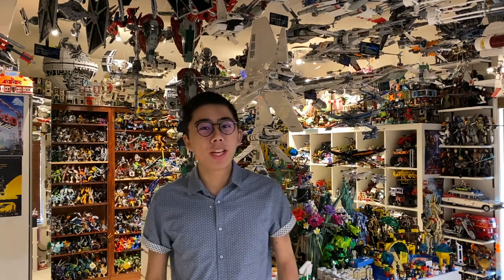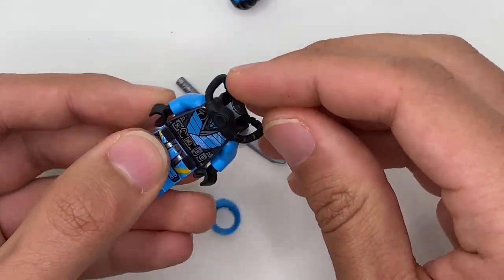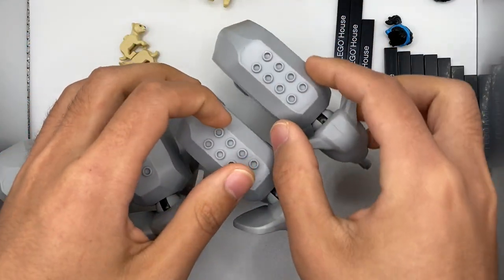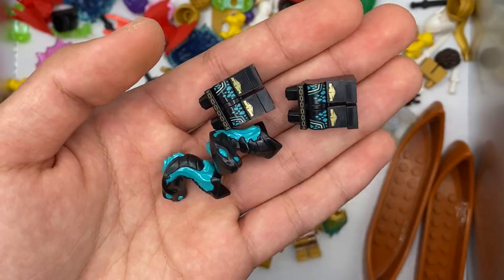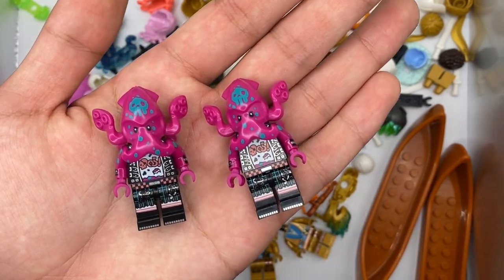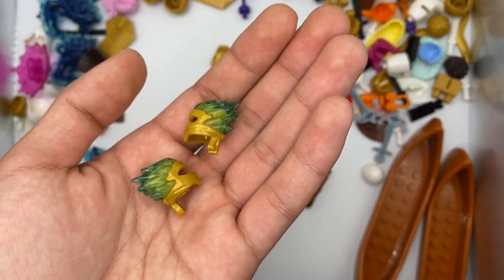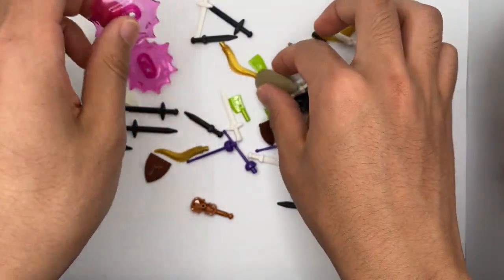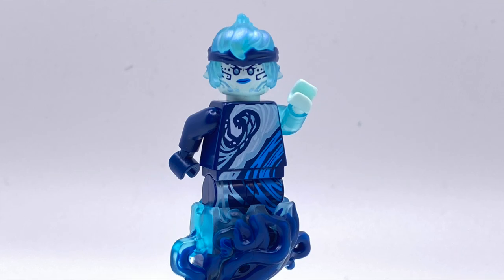EARLY Summer 2021 Bricks and Pieces Mega-Haul! My Largest Yet!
Be sure to check out my tutorial on how to phone-order unlisted parts from Bricks and Pieces at this

Elephant IDs:
Body - 6364825 for $6.41
Head - 6364809 for $5.36

Rest of order IDs:
Kalmaar Torso: 6344225 $0.93

Kalmaar Head: 6341956 $3.83

Benthomaar Legs: 6361590 $0.74

Benthomaar Head: 6341720 $0.37

Benthomaar Torso: 6344422 $0.92

NRG Nya Legs: 6341719 $0.66

NRG Nya Torso: 6344004 $0.99

NRG Nya Scarf: 6329100 $0.12

NRG Nya Head: 6345732 $0.32

Nya Hair Headband Clear: 6342589 $2.18

Maaray Guard Legs: 6341728 $0.65

Maaray Guard Head: 6350601 $0.61

Maaray Guard Torso: 6343419 $0.00 CANCELED

Maaray Guard Armor: 6303532 $0.33

Gold Nya Torso: 6344397 $0.94

Gold Zane Helmet: 6320266 $0.97

CMF/Vidiyo Violin: 6327527 $2.33 (yeah, really high)

Anchor Guitar: 6331793 $1.56

Vidiyo Octopus Head: 6338697 $2.86

Vidiyo Octopus Torso: 6350708 $1.67

Vidiyo Octopus Legs: 6338666 $0.65

Vidiyo Clear Wings: 6336756 $2.74

Alien Head: 6338699 $2.48

Orange Spaceman torso: 6295181 $0.90

Orange air tanks: 6295186 $0.22

City Man-eating Shark: 6308155 $7.85